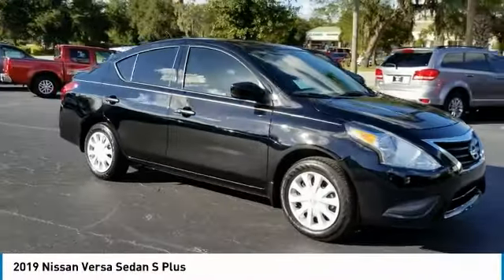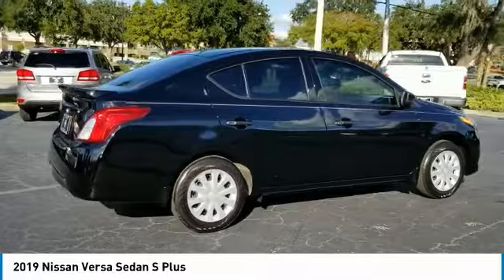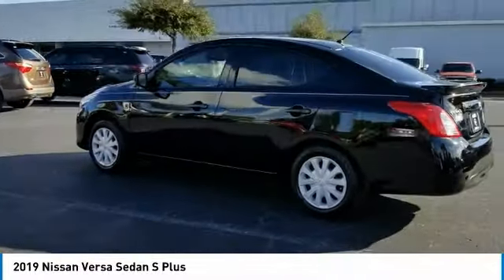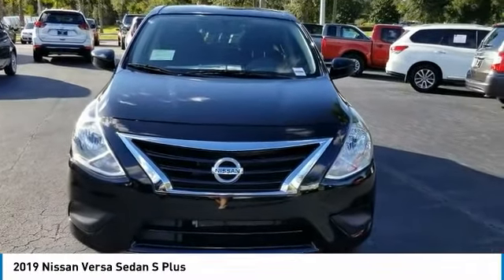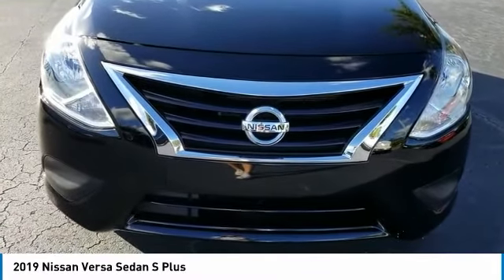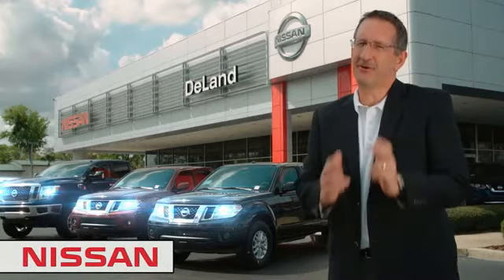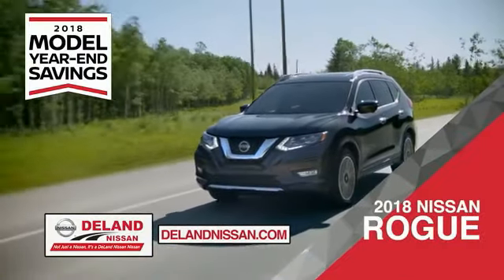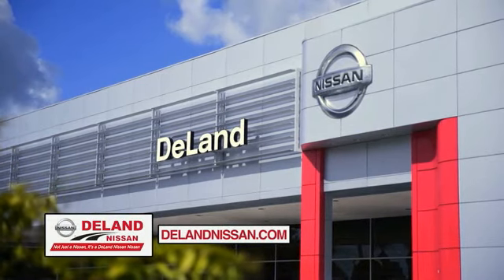2019 Nissan Versa Sedan DeLand Nissan L805989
Financing

Payment Calculator

Service Appointment

Deland Nissan
2600 S. Woodland Blvd.